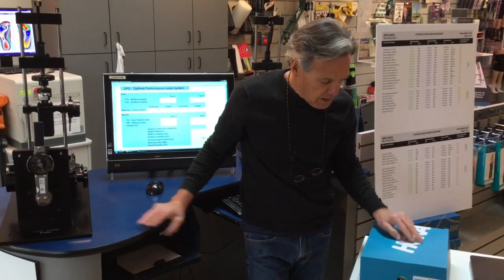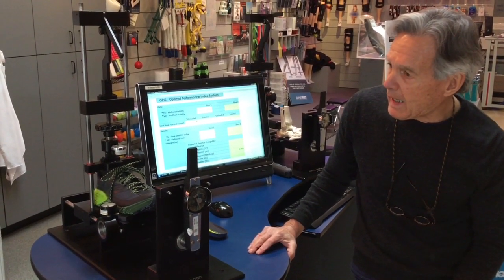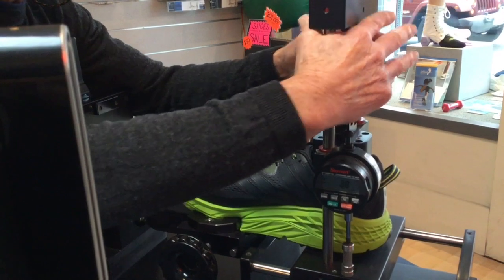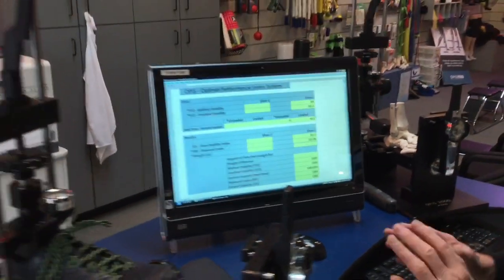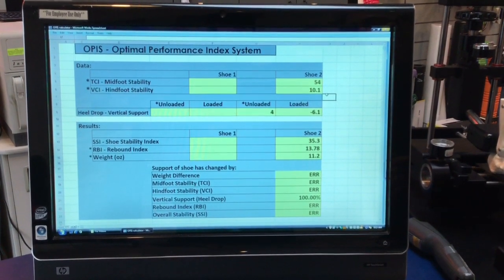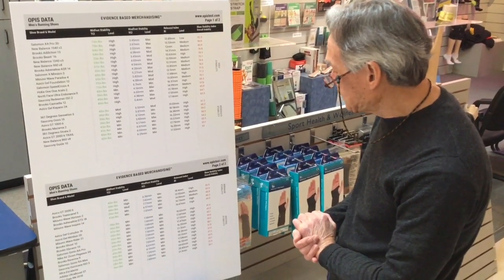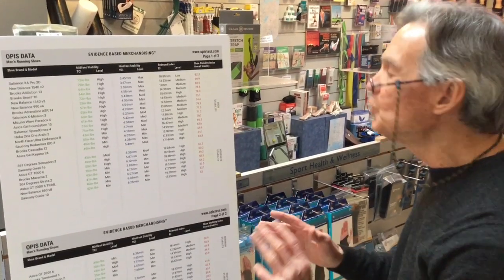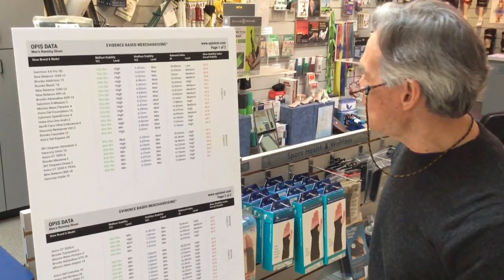OPIS testing the Hoka One One Speed Goat 3